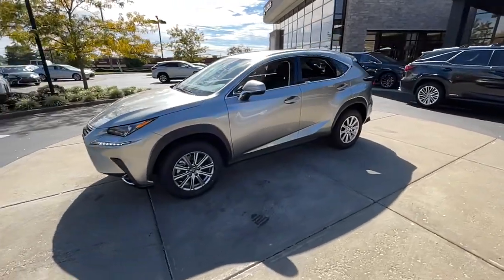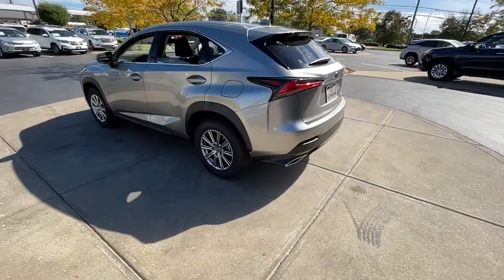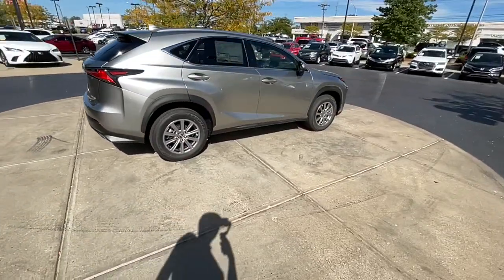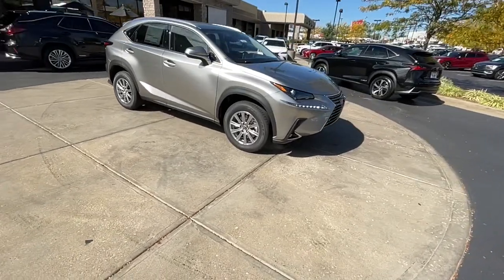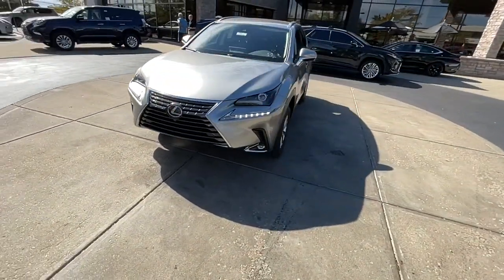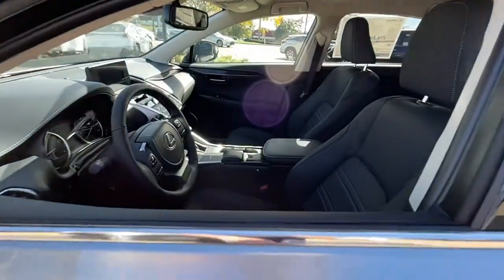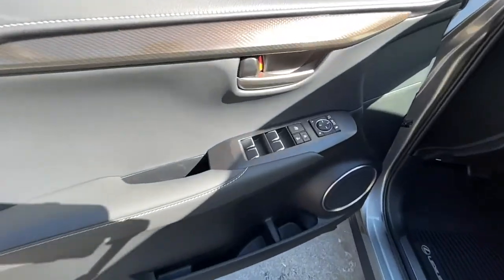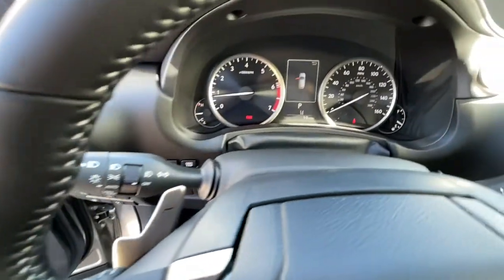2021 Lexus NX Lexington, Wyandotte, Colby, Becknerville, Clintonville, KY X29642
Atomic Silver New 2021 Lexus NX available in Lexington, KY at Lexus of Lexington. Servicing the Lexington, Wyandotte, Colby, Becknerville, Clintonville, KY area.
2021 Lexus NX 300 Base - Stock#: X29642 - VIN#: JTJDARDZ0M5030195

1264 E New Circle Road

Axle Ratio: 3.888,17 x 7 Alloy Wheels,Front Bucket Seats,NuLuxe Seat Trim,Heated & Ventilated Front Seats,Radio: 8-Speaker Premium Sound System,Electrochromic Inside Rear-View Mirror w/Compass,Heated Leather Steering Wheel w/Paddle,Cargo Net (PPO),Key Gloves (PPO),All-Weather Floor Liners w/Cargo Mat (PPO),HomeLink,Lexus Enform Remote,Lexus Enform Wi-Fi,4-Wheel Disc Brakes,Air Conditioning,Electronic Stability Control,Front Center Armrest,Leather Shift Knob,Spoiler,Tachometer,ABS brakes,Alloy wheels,Auto-dimming door mirrors,Automatic temperature control,Brake assist,Bumpers: body-color,CD player,Delay-off headlights,Driver door bin,Driver vanity mirror,Dual front impact airbags,Dual front side impact airbags,Four wheel independent suspension,Front anti-roll bar,Front dual zone A/C,Front fog lights,Front reading lights,Fully automatic headlights,Heated door mirrors,Illuminated entry,Knee airbag,Low tire pressure warning,Occupant sensing airbag,Outside temperature display,Overhead airbag,Panic alarm,Passenger door bin,Passenger vanity mirror,Power door mirrors,Power driver seat,Power passenger seat,Power steering,Power windows,Radio data system,Rear anti-roll bar,Rear seat center armrest,Rear window defroster,Rear window wiper,Remote keyless entry,Roof rack,Security system,Speed control,Speed-sensing steering,Split folding rear seat,Steering wheel mounted audio controls,Telescoping steering wheel,Tilt steering wheel,Traction control,Trip computer,Turn signal indicator mirrors,Variably intermittent wipers,Front beverage holders,8 Speakers,AM/FM radio: SiriusXM,Exterior Parking Camera Rear,Auto High-beam Headlights,Emergency communication system: Enform Safety Connect (complimentary 3-year subscription),Apple CarPlay/Android Auto